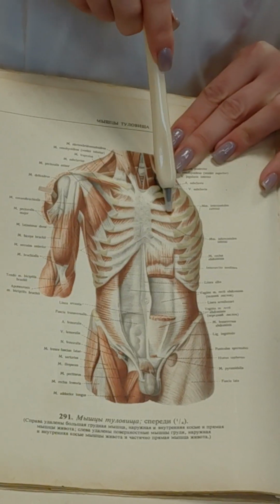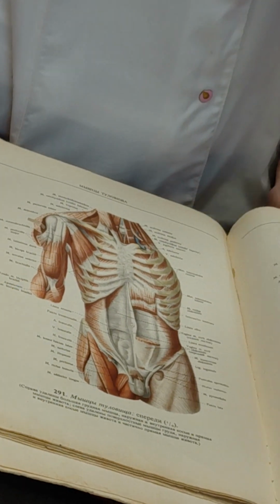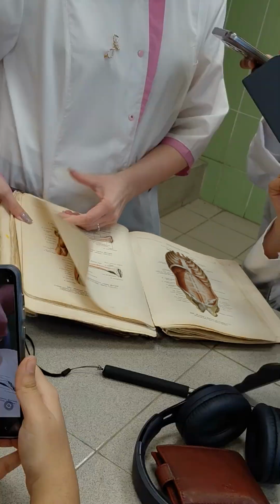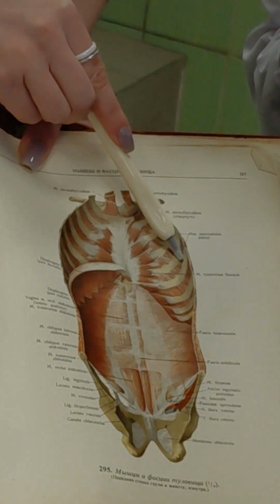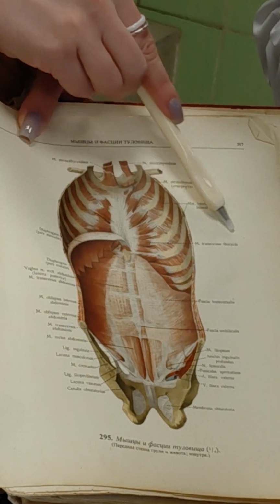Muscles of chest and abdomen pt. 1